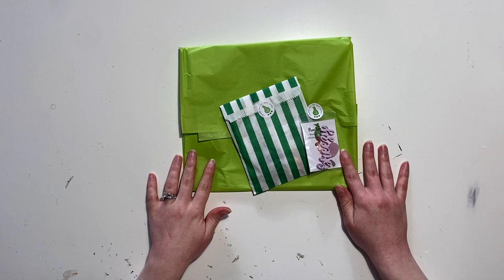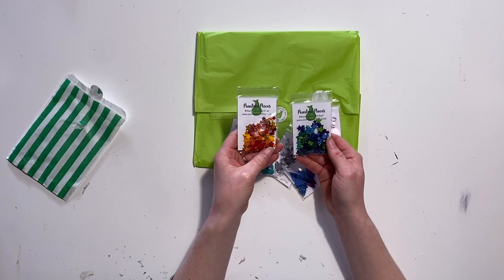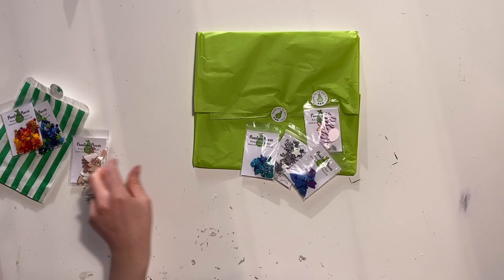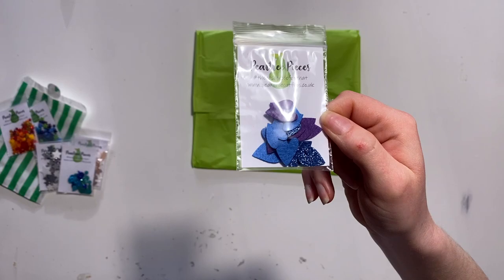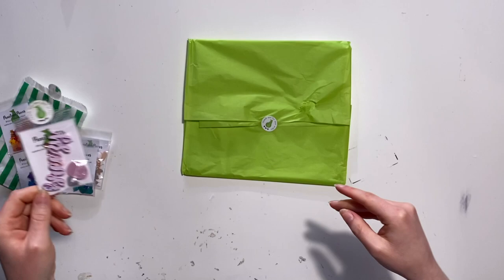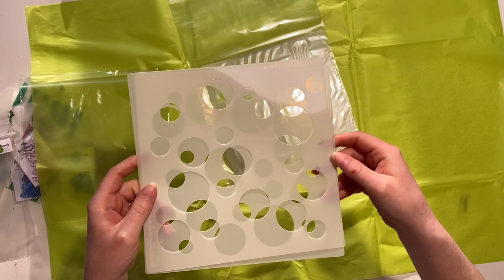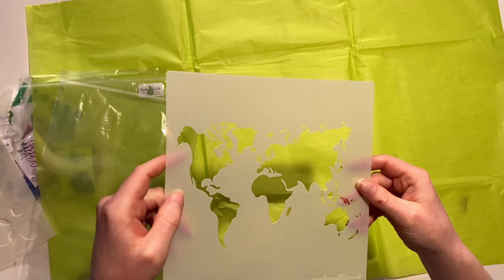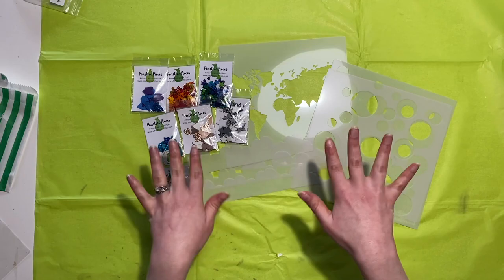Peartree Cutfiles Unboxing - April '22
I ordered a few bits from Peartree Cutfiles over the Easter weekend, so I thought I'd show them off!

[AD] / disclaimer as I am on the PTCF challenge team, but I have bought these items with my own money because I love Peartree, and I haven't been asked to share :)